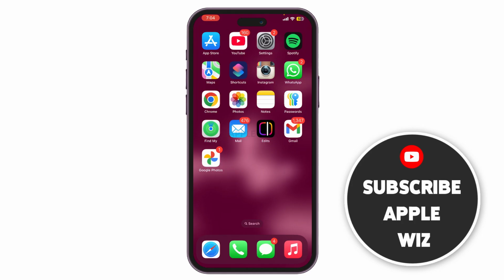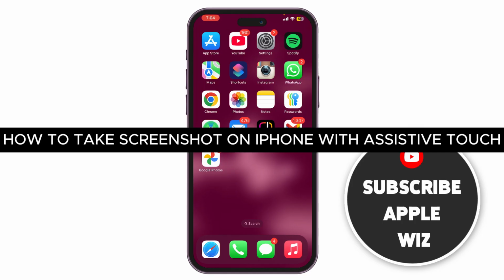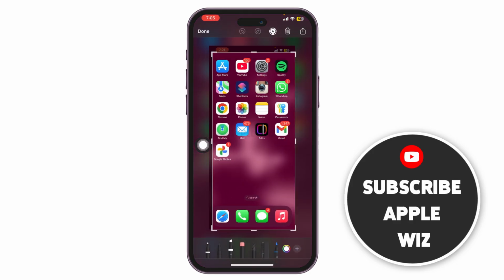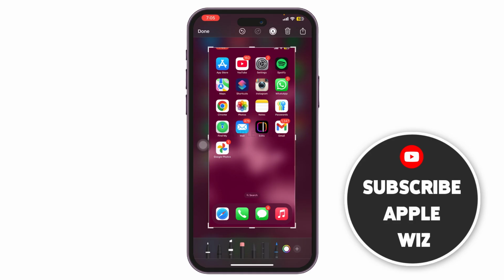How To Take Screenshot On iPhone With Assistive Touch 2025 | Capture Screen Using Assistive Touch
Need an easier way to take screenshots on your iPhone? Learn how to use Assistive Touch to capture your screen with just a few taps, perfect for those who prefer alternative methods.